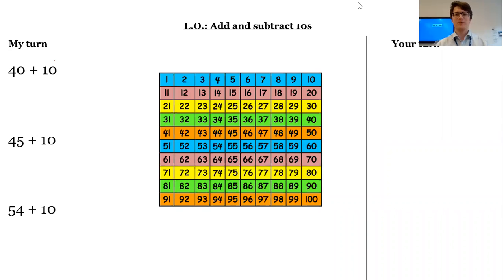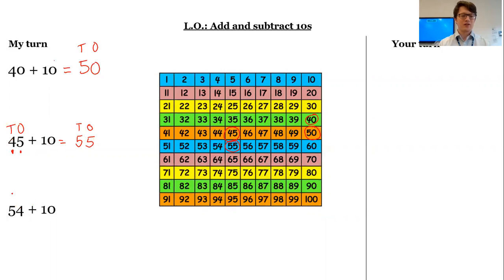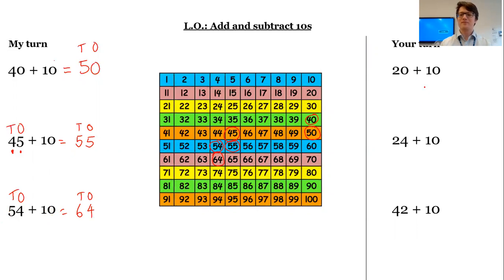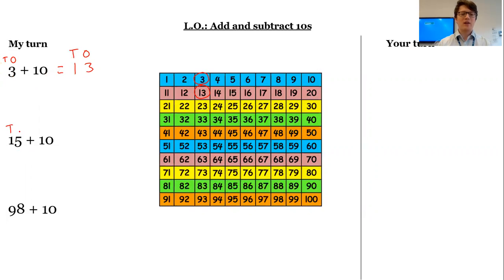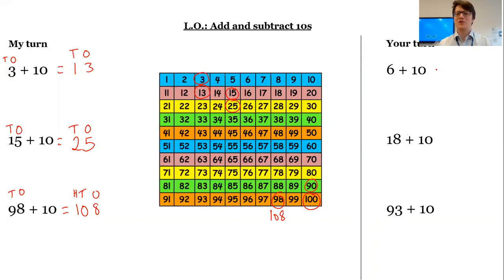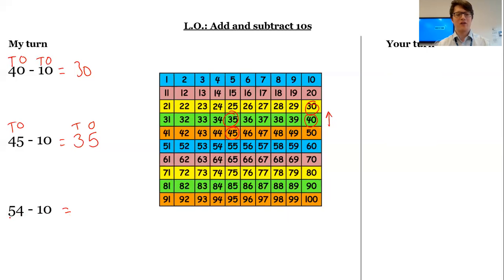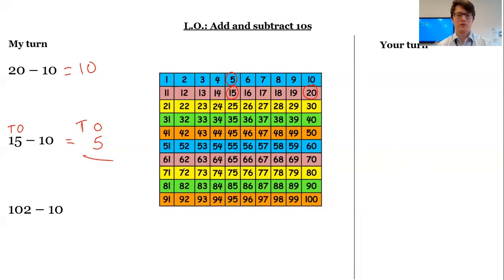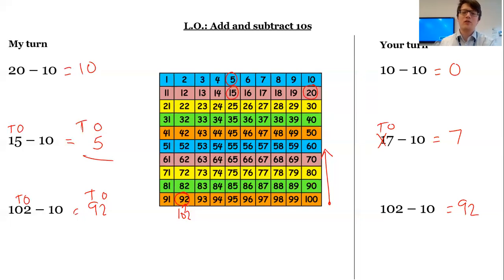Year 2 - Add and subtract 10s